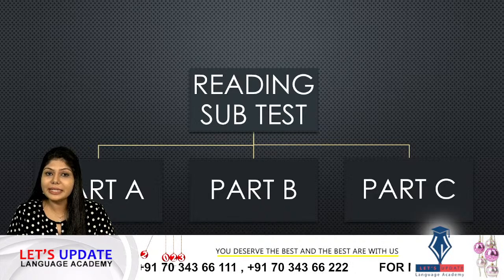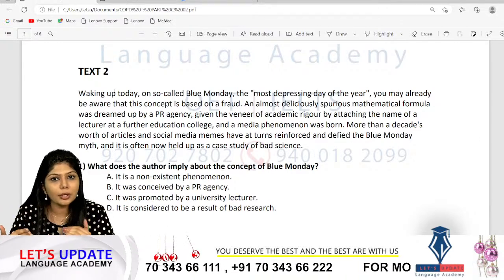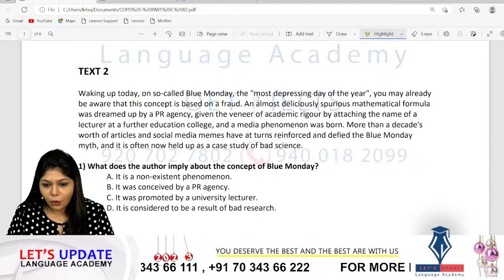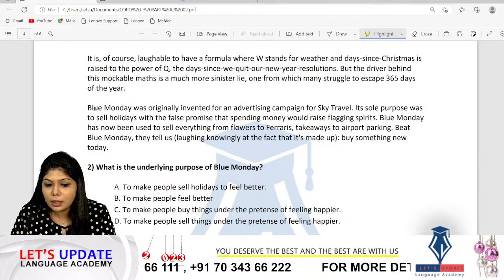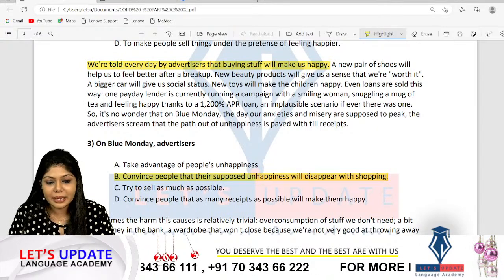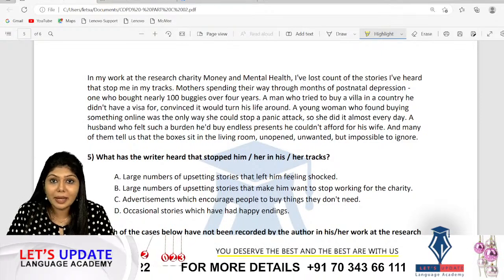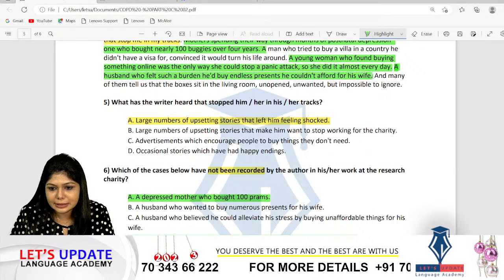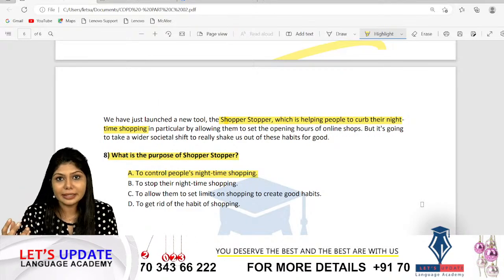OET READING PART - C2 DISCUSSION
" In this engaging session, we present a comprehensive examination experience, complete with carefully curated passages and challenging questions, all designed to simulate the actual OET Reading section. Follow along as we provide detailed explanations and walk you through the thought process behind each answer.

If you're serious about achieving your desired OET score, I highly recommend considering our comprehensive OET Reading course. Our course is designed to provide you with extensive practice materials, expert guidance, and personalized feedback to enhance your reading skills and boost your confidence in the exam. Take the first step towards OET Reading mastery by enrolling in our course today.

Join me in this transformative learning experience as we conquer OET Reading Part C2 together. Let's unlock your full potential and achieve the success you deserve.

Let’s update academy is a premier language coaching institution started with the goal to impart the best online education experience for the OET/IELTS/German/CBT/PTE aspirants.

𝐉𝐨𝐢𝐧 𝐊𝐨𝐜𝐡𝐢’𝐬 𝐁𝐞𝐬𝐭 𝐋𝐚𝐧𝐠𝐮𝐚𝐠𝐞 𝐂𝐨𝐚𝐜𝐡𝐢𝐧𝐠 𝐂𝐞𝐧𝐭𝐞𝐫 - 𝐋𝐞𝐭’𝐬 𝐔𝐩𝐝𝐚𝐭𝐞 𝐋𝐚𝐧𝐠𝐮𝐚𝐠𝐞 𝐀𝐜𝐚𝐝𝐞𝐦𝐲"